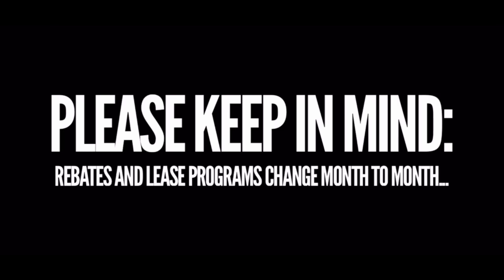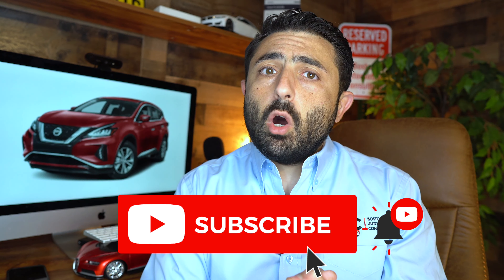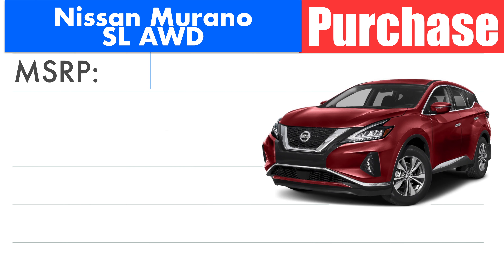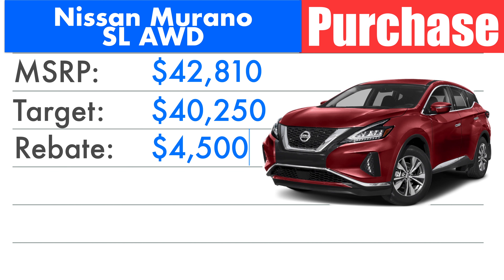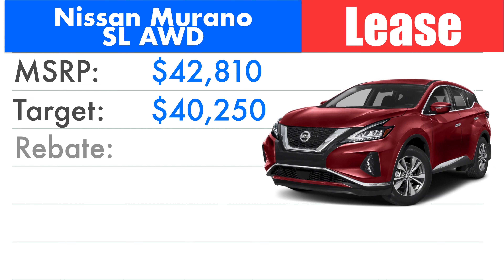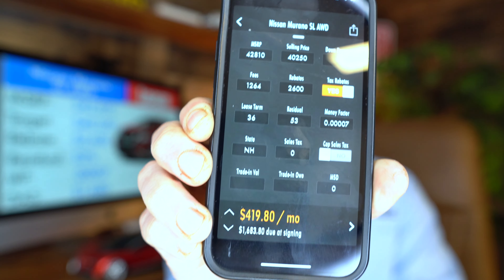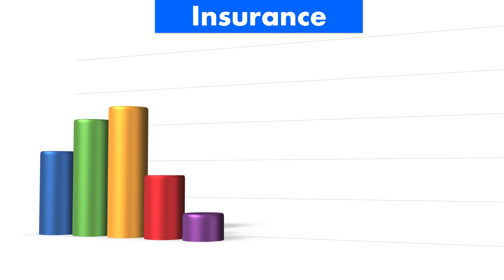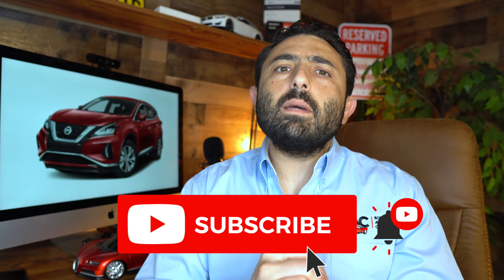Nissan NEEDS Muranos GONE ... (Invoice Price, Lease, Maintenance, and Insurance)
Here's what to go after in terms of a discount on a brand new 2021 Nissan Murano as well as average insurance rates, and maintenance and repair costs!

CREDIT SERVICES
📈*Preferred FREE Credit Score App*